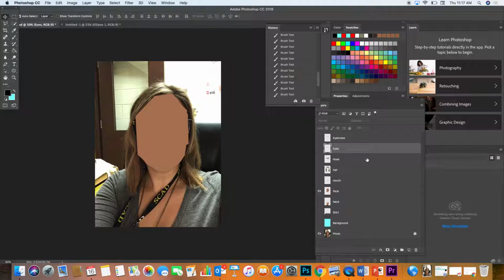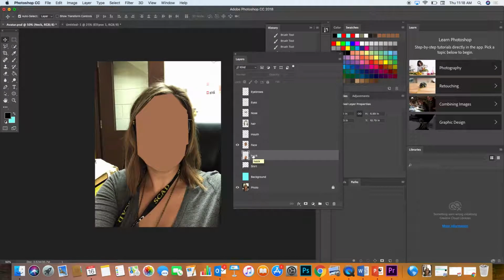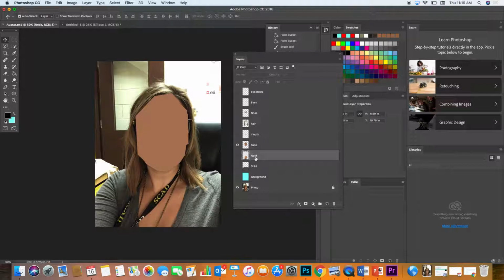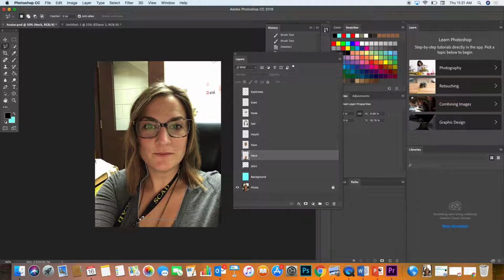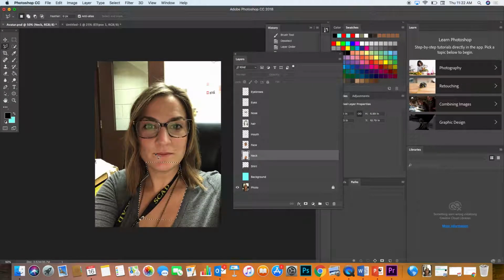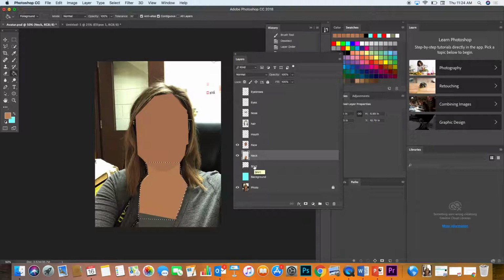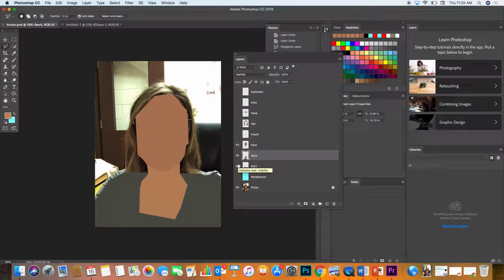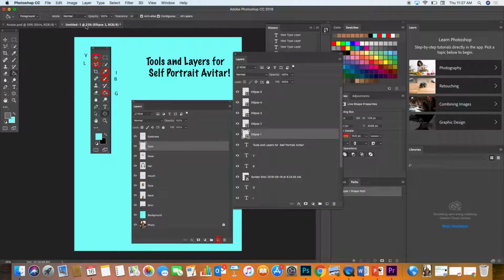Avatar:Face and Shirt